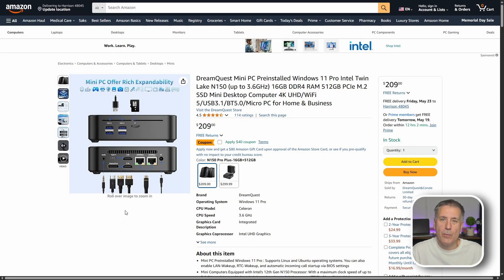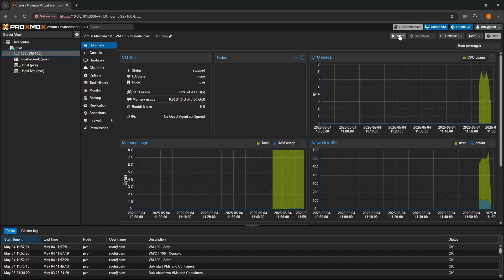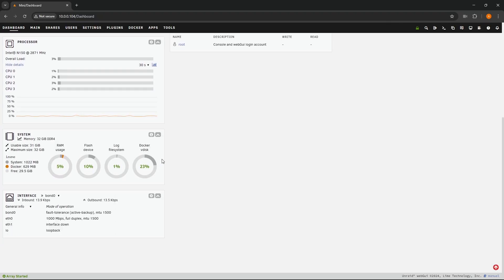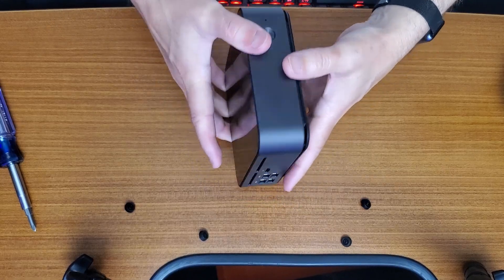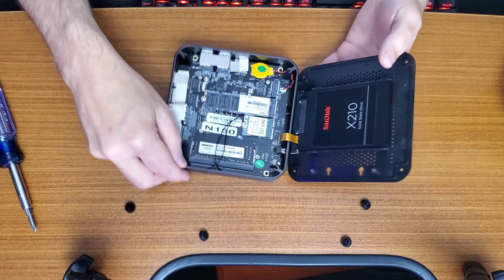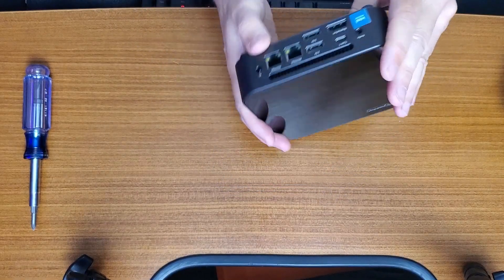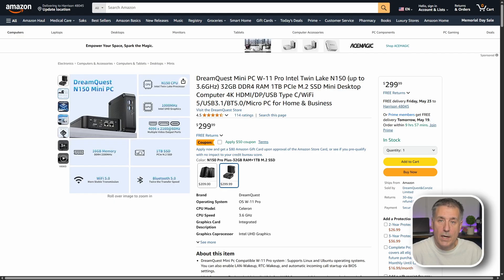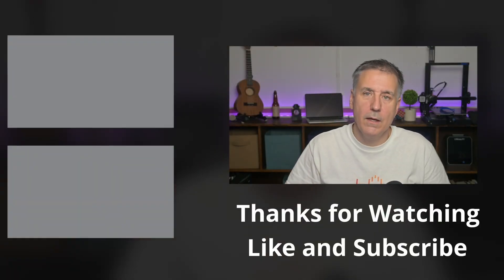DreamQuest Mini-PC: Tiny Powerhouse or Total Letdown?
In this video, I dive into the DreamQuest Mini-PC to see if it really lives up to the hype. 🖥️ Can this tiny box actually deliver solid performance, or is it just another overpromised mini machine?

👉 I’ll cover:
- Real-world performance (not just benchmarks)
- Build quality and design
- What it gets right for the price
- And where it seriously misses the mark

Whether you're thinking about using it for Unraid, a home server, light gaming, or just a compact daily driver — this review will help you decide if the DreamQuest Mini-PC is worth your money.

🔧 Specs, pros, cons, and everything in between — no fluff.

Send us a postcard or a sticker:
AlienTech42